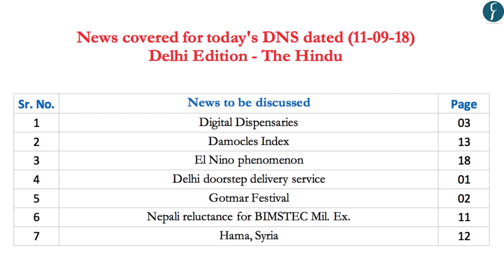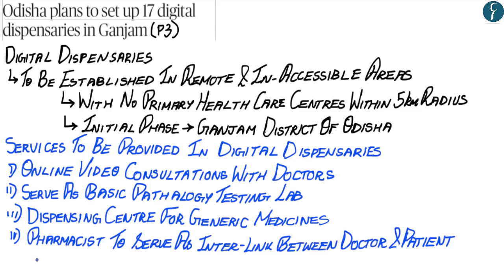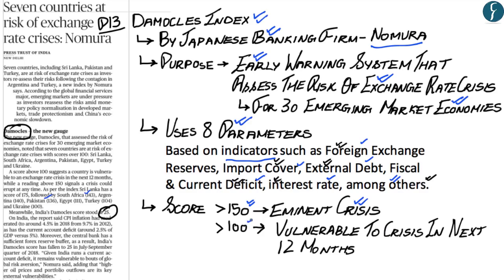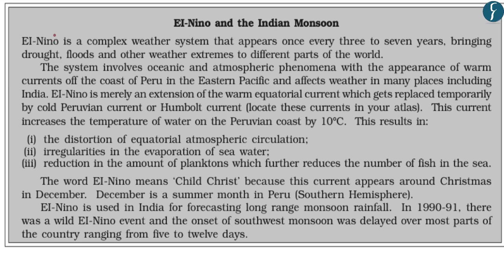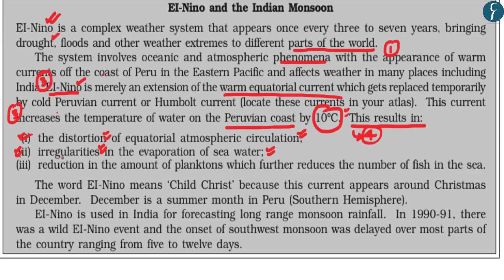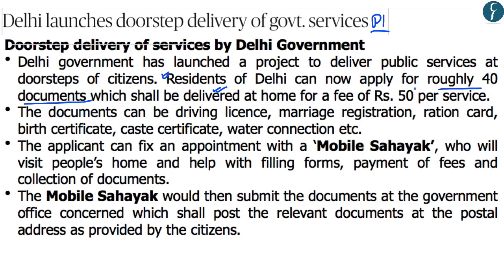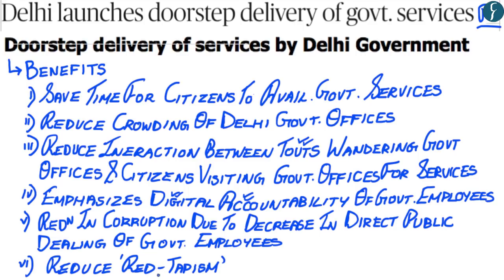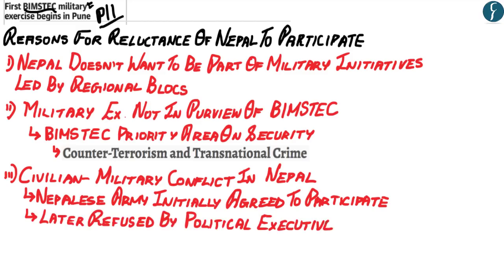Daily News Simplified 11-09-18 (The Hindu Newspaper - Current Affairs - Analysis for UPSC/IAS Exam)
Presented by: Mr. Ankur Sharma, Rau's IAS Study Circle

News Covered Today:

1. Digital Dispensaries (00:53)
2. Damocles Index (03:54)
3. El Nino phenomenon (07:08)
4. Delhi doorstep delivery of services (14:30)
5. Gotmar Festival (18:17)
6. Nepali reluctance for BIMSTEC Military Ex. (19:02)
7. Hama, Syria (22:13)

Answer to question of 10/09/18: C